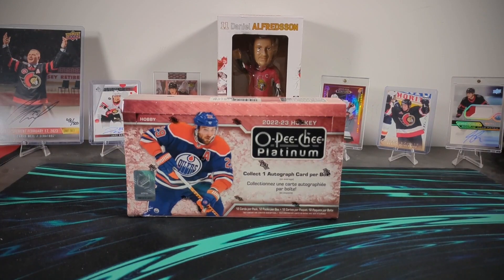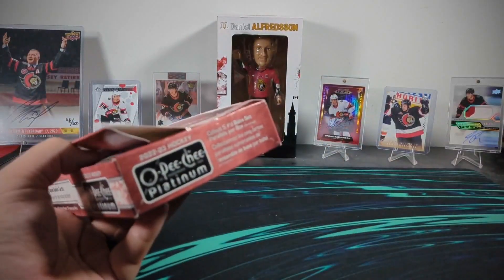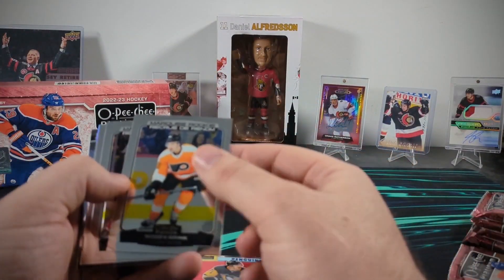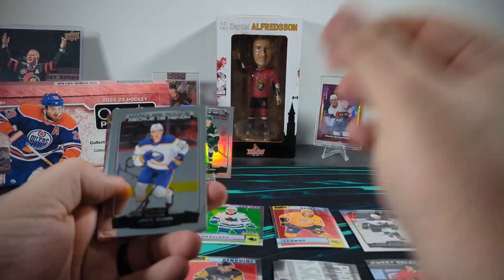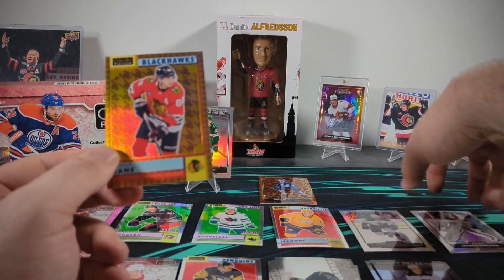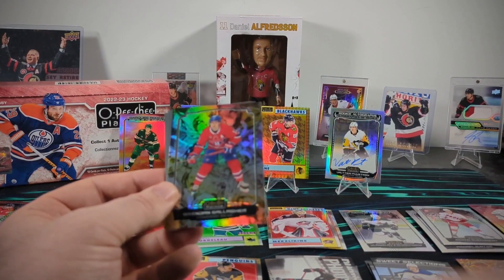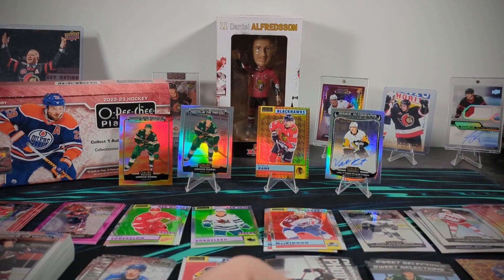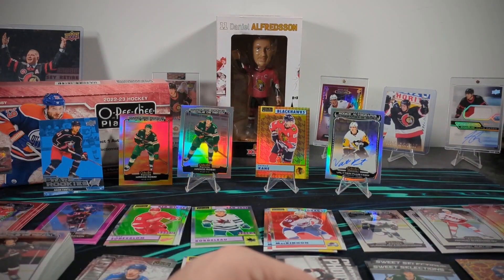At a Glance: 2022-23 O-Pee-Chee Platinum Hockey Hobby Break (with Bonus CONNOR BEDARD hunt!!)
How centered will this year's OPC Platinum be?  Come find out!!